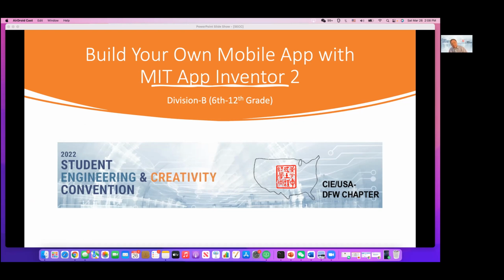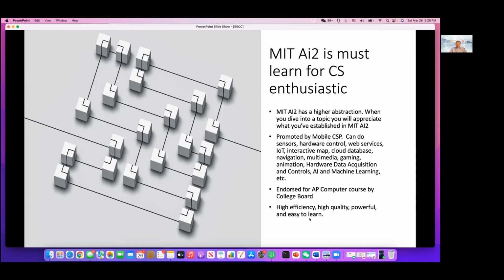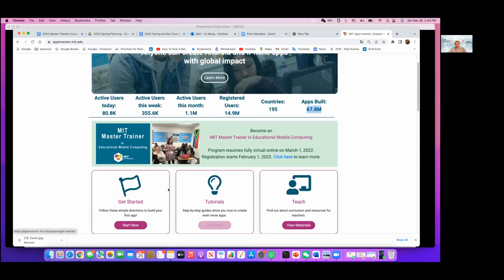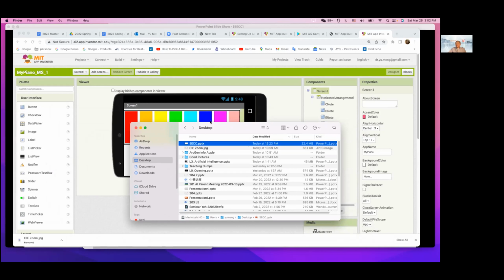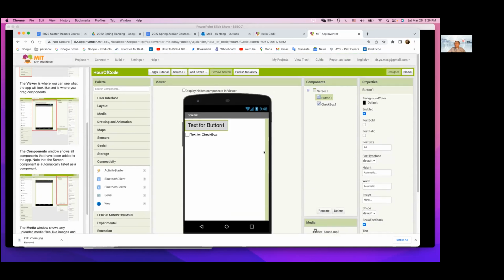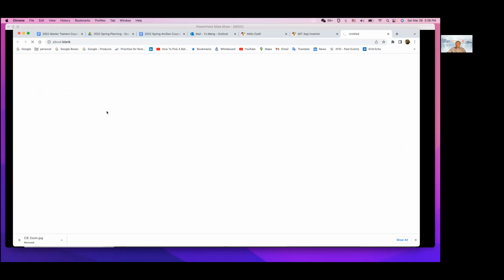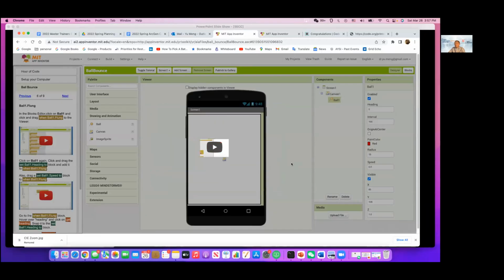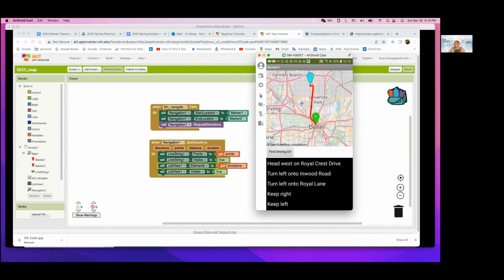2022 SECC Workshop 2 DIV B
This video demonstrate APP Inventor: how to use it to do programming, how to get set by set on cell phone.